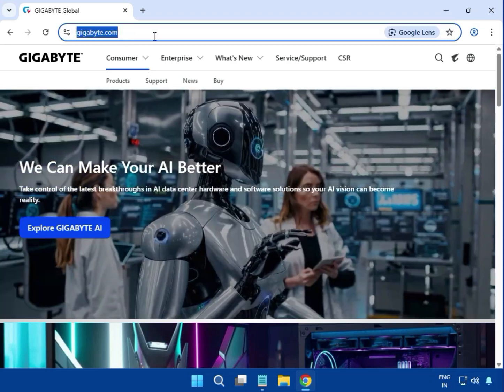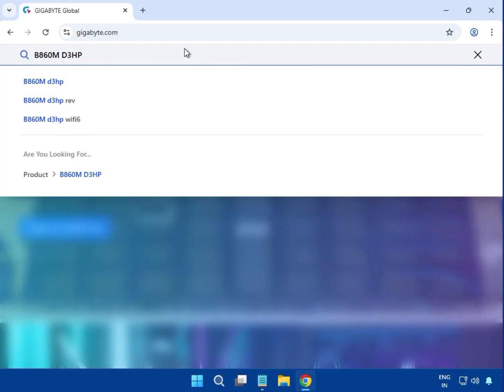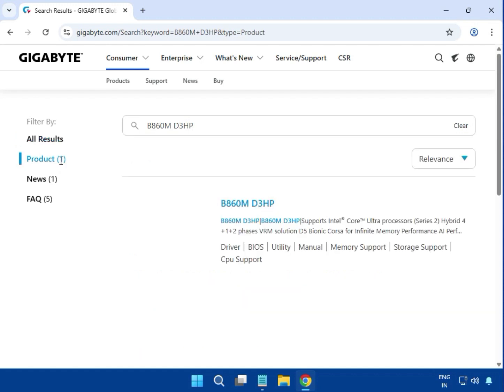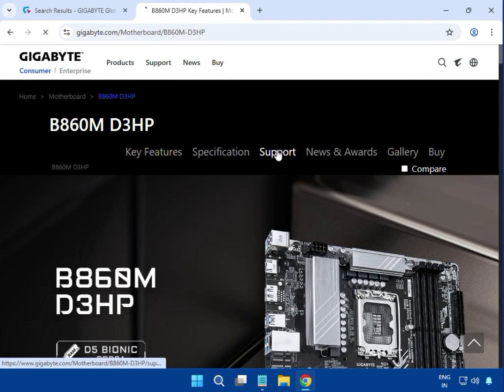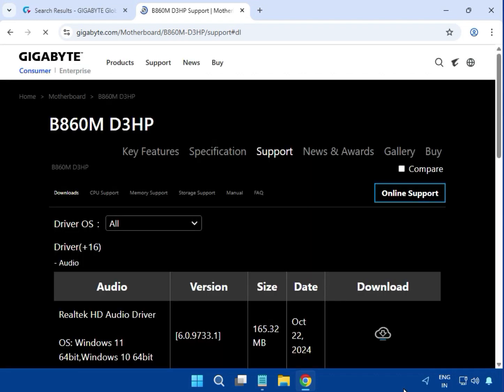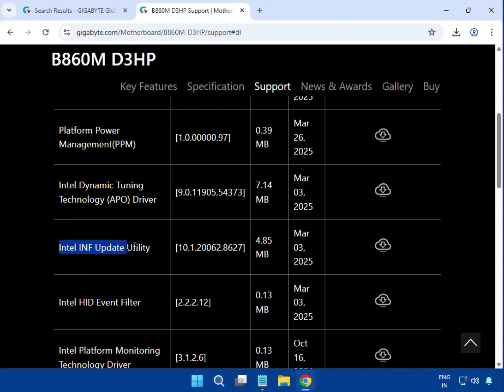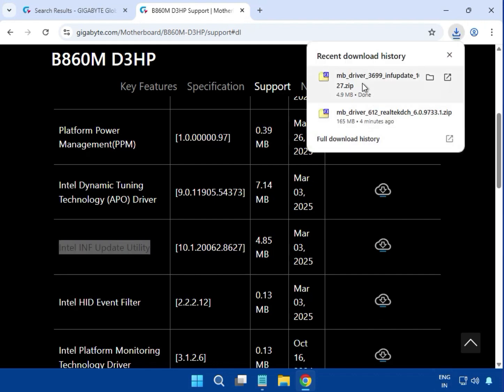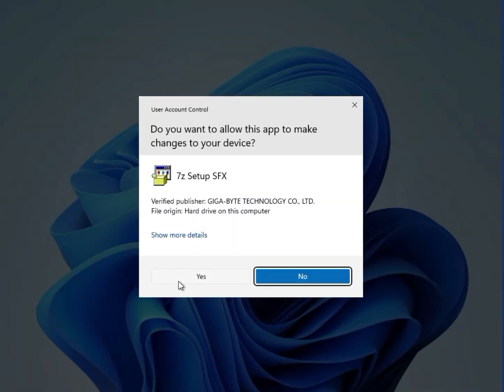How to Download & Install Chipset Driver on Gigabyte B860M D3HP (Windows 10/11)